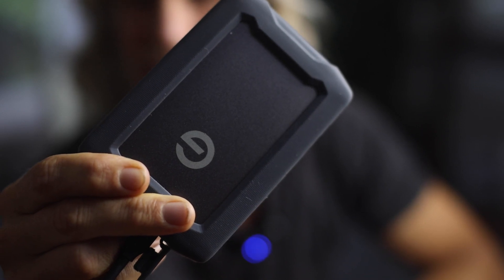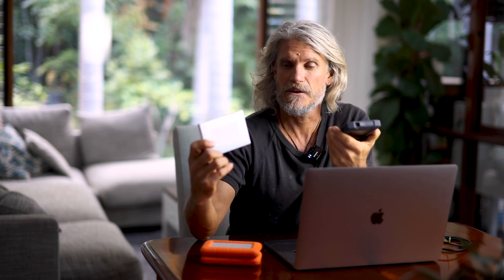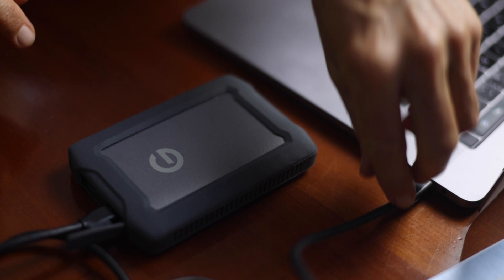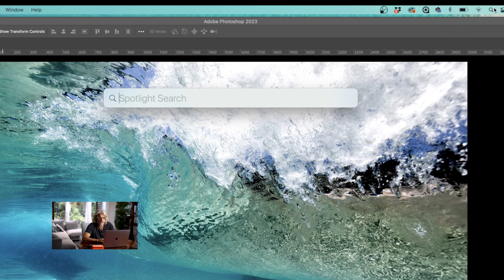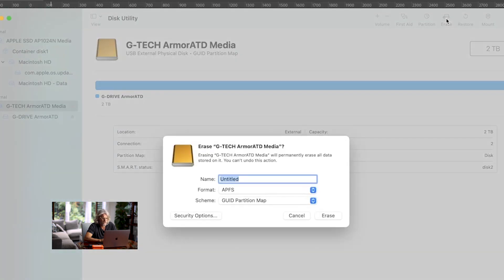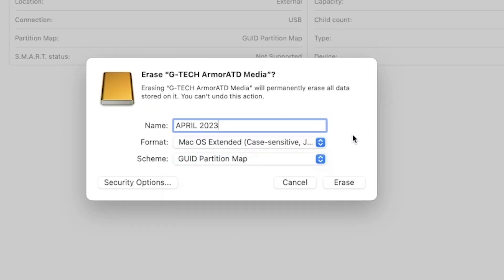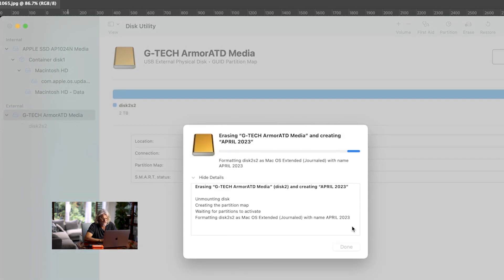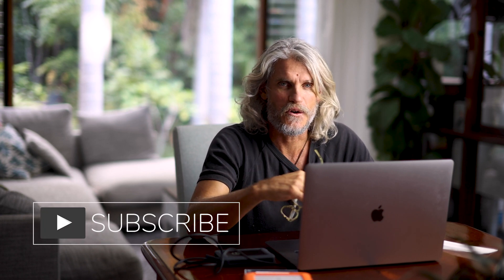How To Format external hard drives for Macs & which ones are the best for travel photography 2023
When you get a new external hard drive for your Mac it is very important to properly format and name the new storage device for the most effective use. In this video I show you how I do it and briefly discuss the best external and portable hard drives that I use for my travel photography life.

📸 Ready to Take Your Photography to the Next Level?

🌊 Water Housing Gear – Aquatech Discount
I use and recommend Aquatech housings.

🎥 Gear Used in This Video – SmallRig Mounts

🖼️ My Photography Services Website
Professional photo work across tourism, lifestyle & outdoor brands:

📌 Topics Covered on This Channel
Water Photography | Gear Tips | Photo Editing | Creative Direction